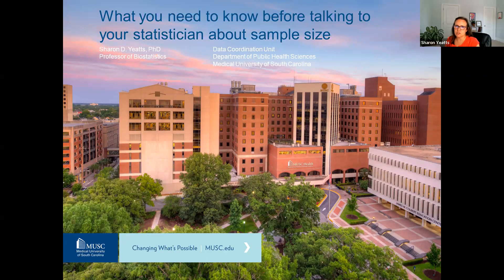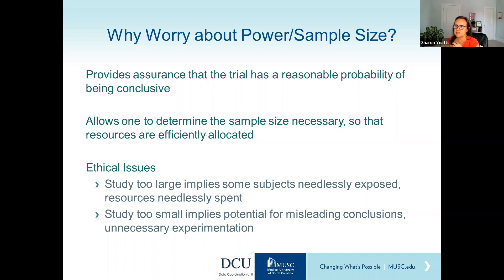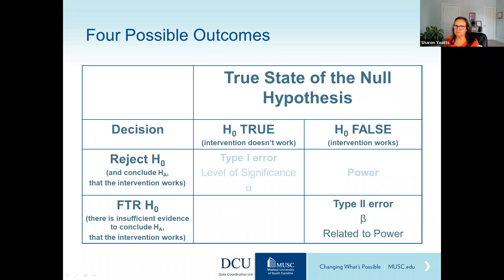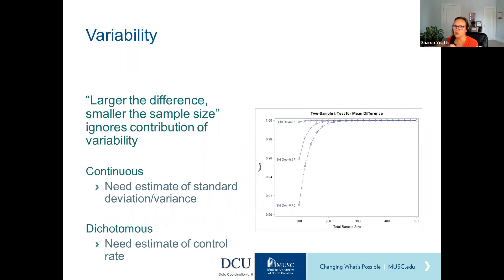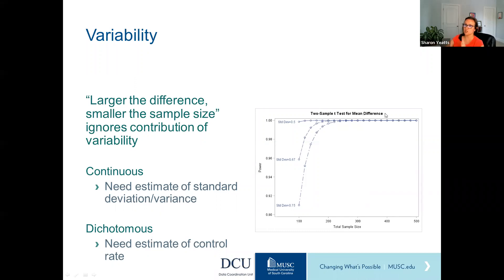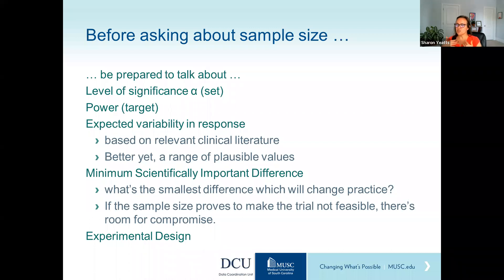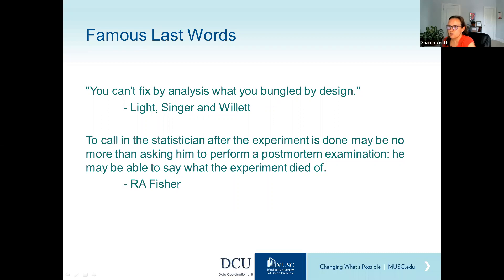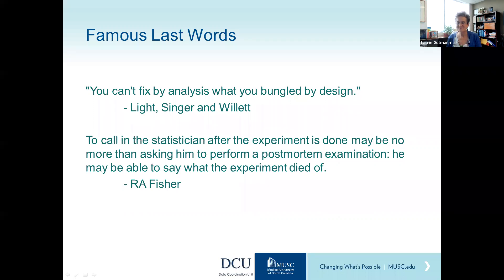CTMC 2022 Webinar Series: What to Know About Sample Size